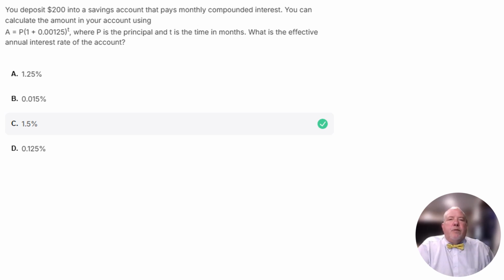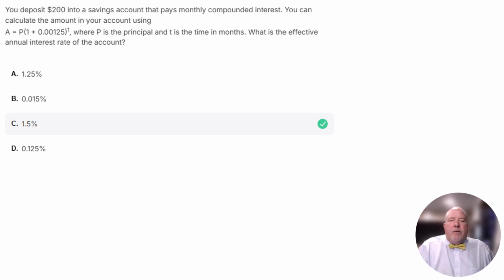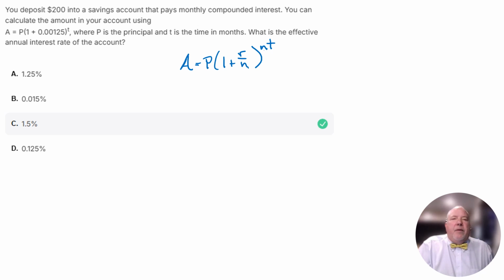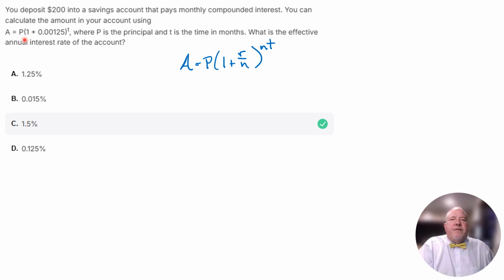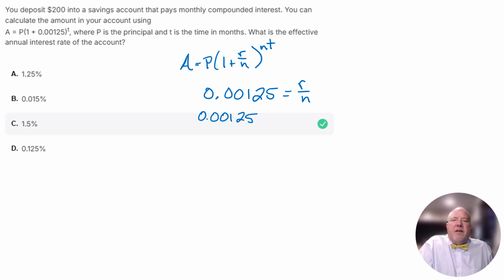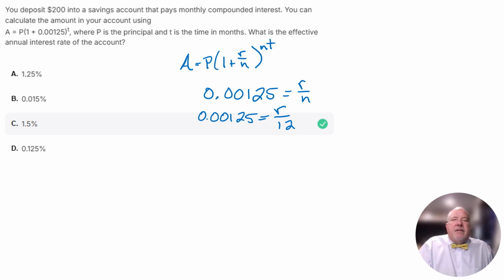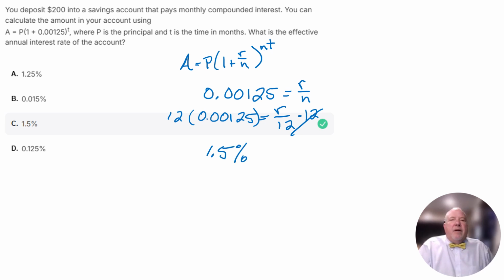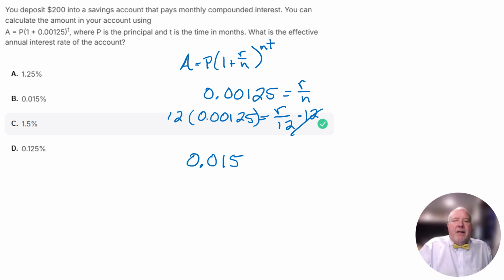How to Calculate the Effective Annual Interest Rate (KT2Q28R)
Learn how to calculate the effective annual interest rate using an example problem.